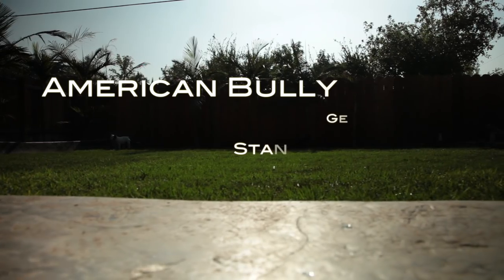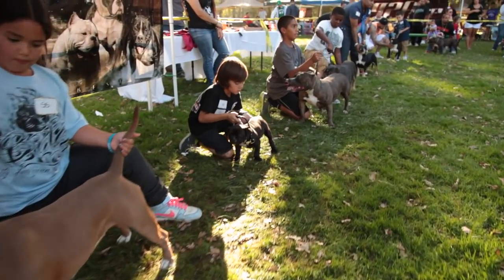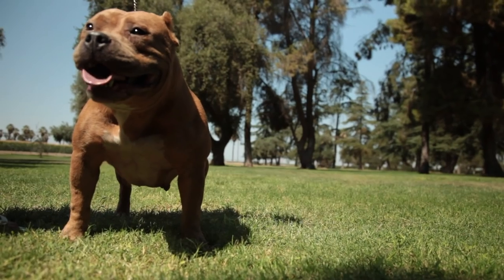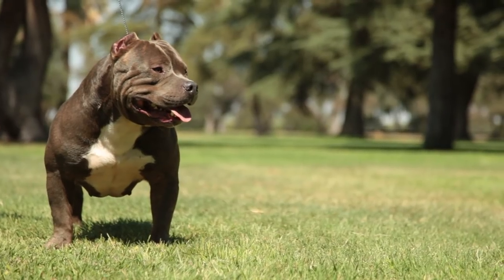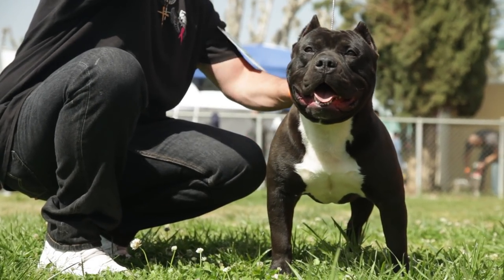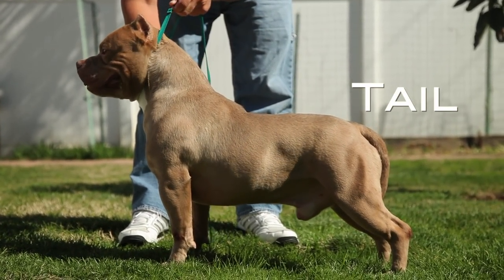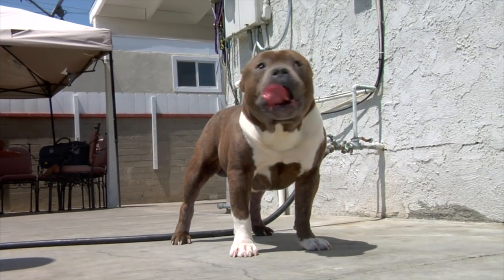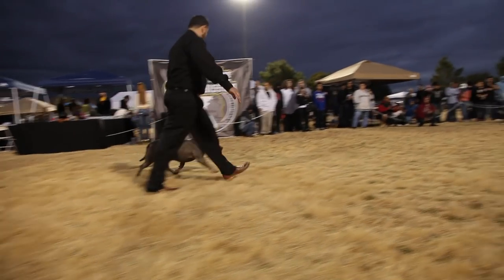THE AMERICAN BULLY BREED STANDARD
For those of you who often question whether or not the American Bully is truly a breed, here's your answer. The ABKC the foundation registry for the breed has a long standing standard the defines the American Bully as a healthy and hearty companion dog. If you have never read or even knew of the Am Bully standard take a look as this video.